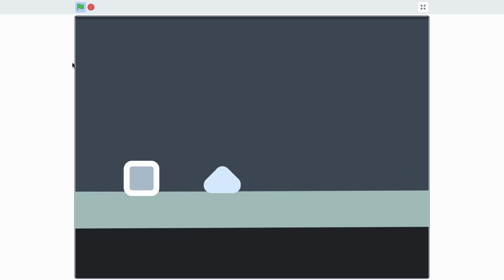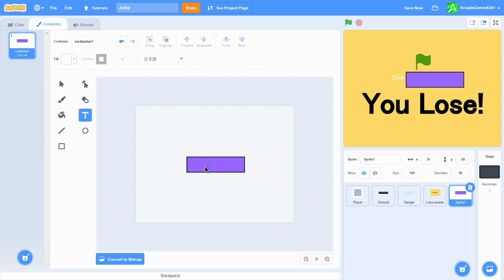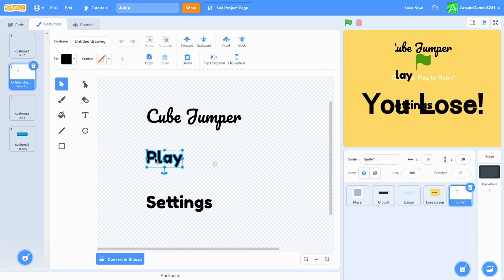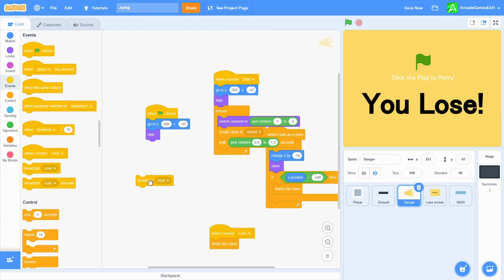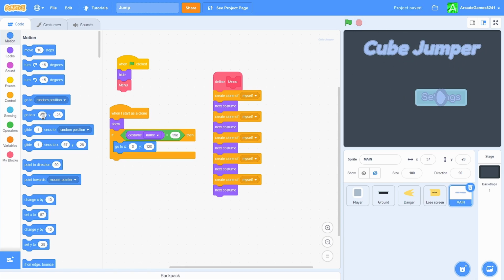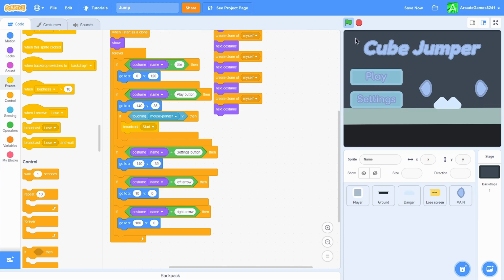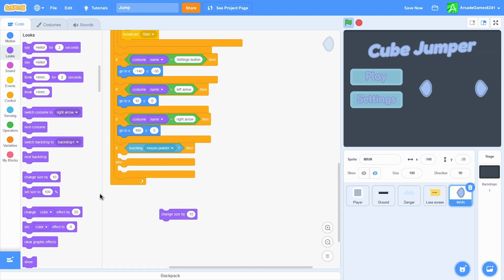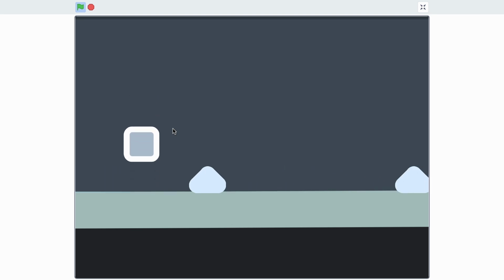Create a Jumper Game on Scratch! - EPISODE 2 // Ace Coding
WHAT IS UP GUYS! Ace Coding here and this is the second part on how to make a jumper game on Scratch.

Editing Software: Davinci Resolve 17

Hi guys! I am Ace Coding and I make coding tutorials so that you can learn and enjoy.
and liking the video  👍

Bye!